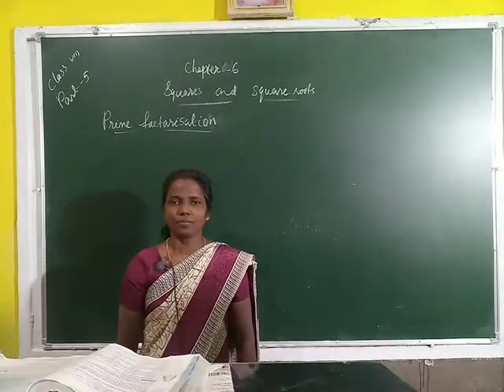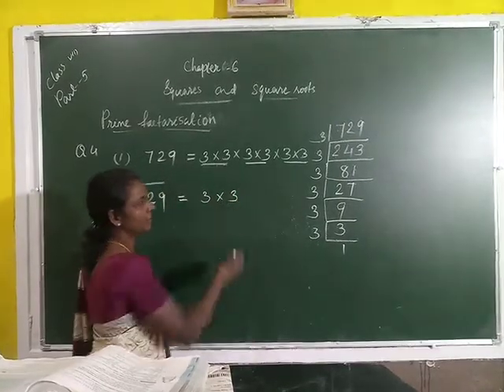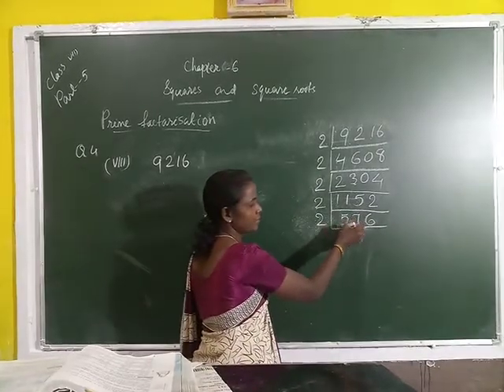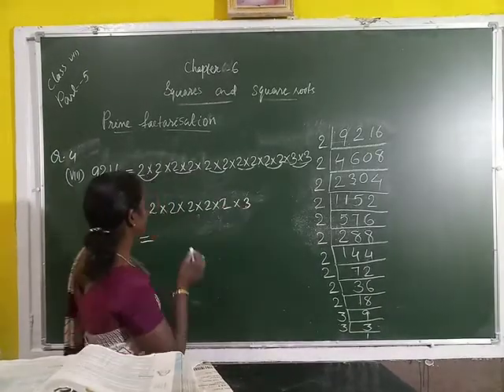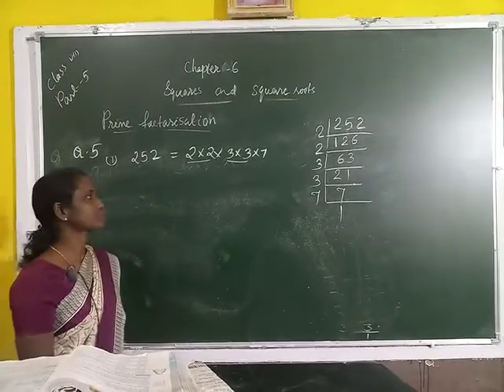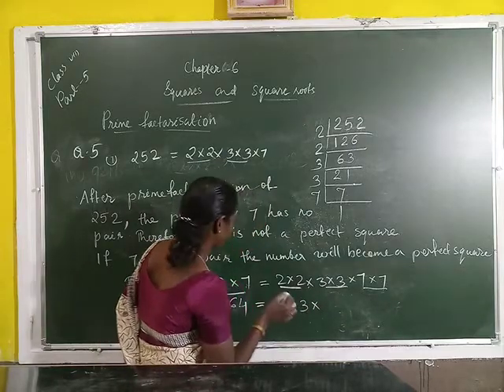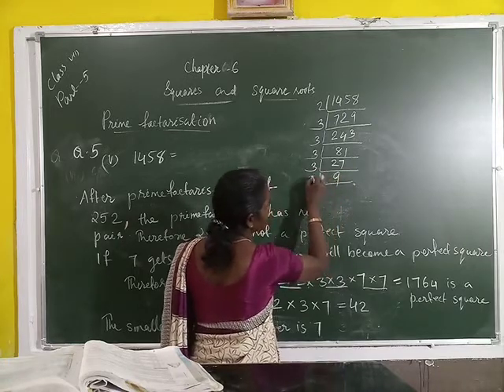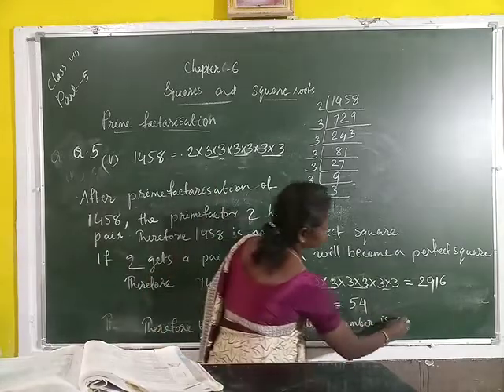VIII MATHS Less: 06 (PART:V )